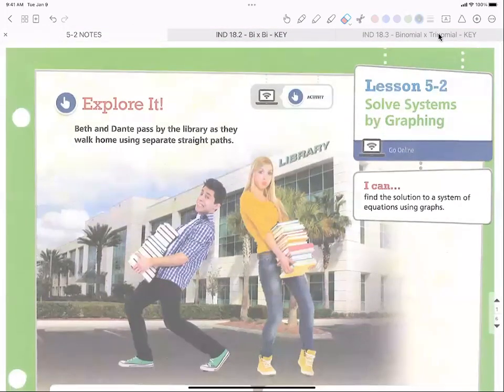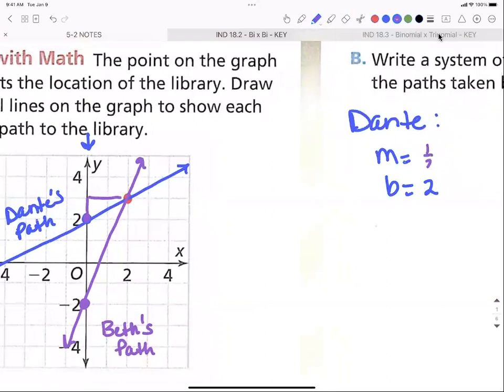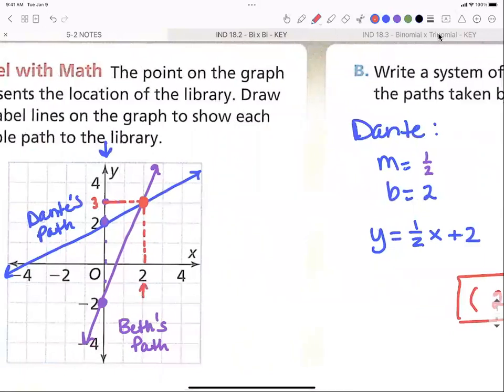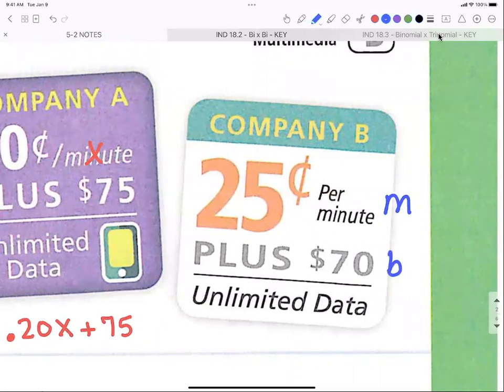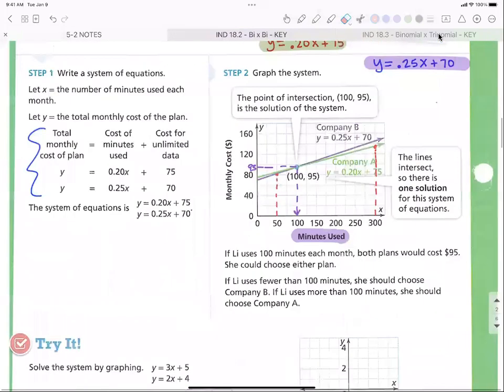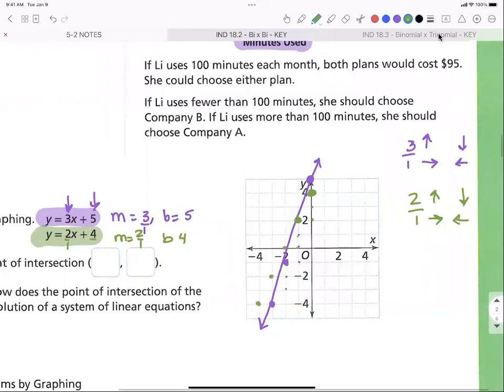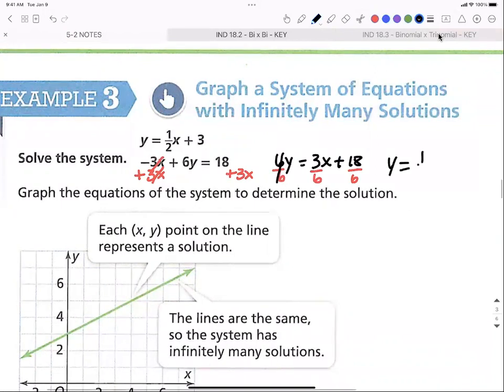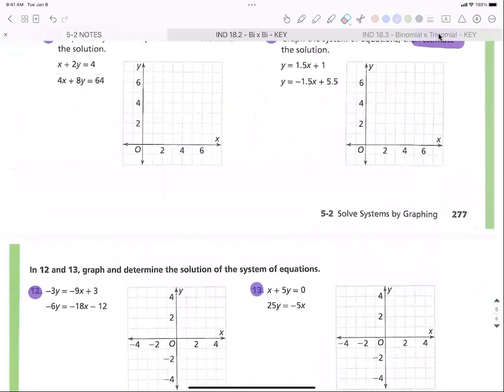5-2 Video - Solving Systems by Graphing